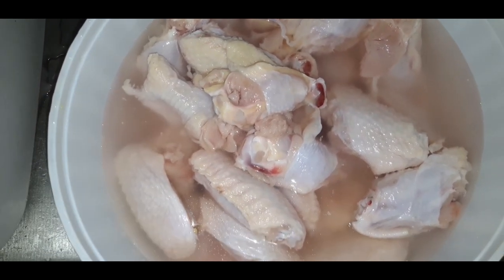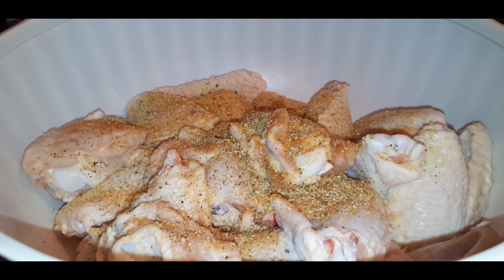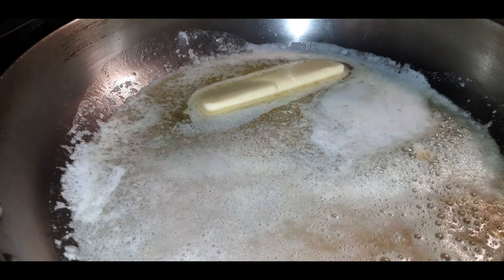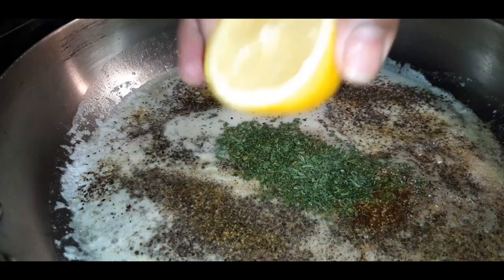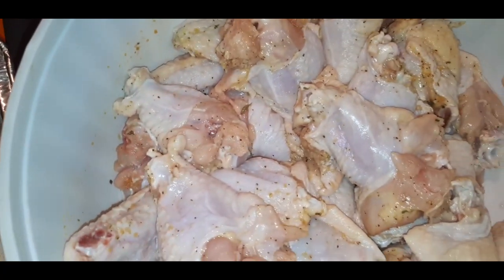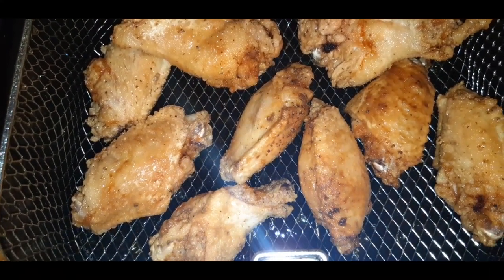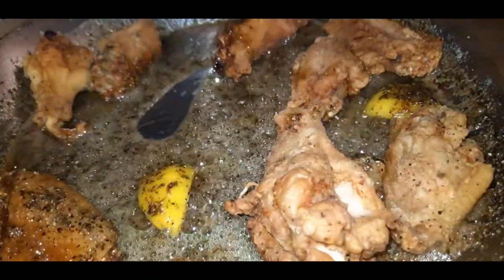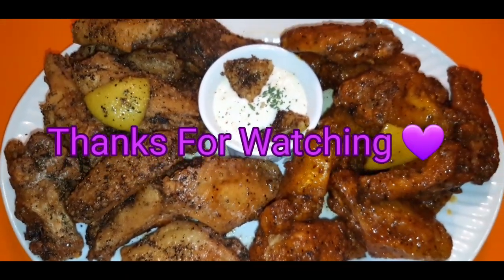HOW TO MAKE LEMON PEPPER WINGS🍗🍋| MY WAY 👩🏾‍🍳💜🔥